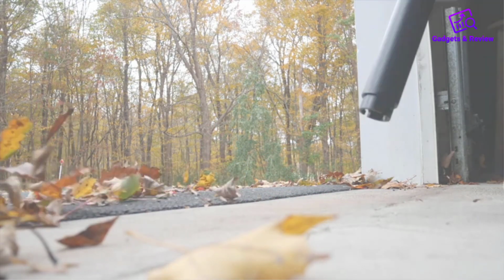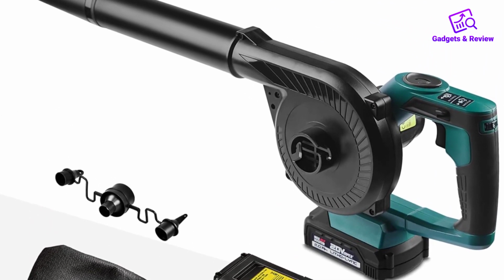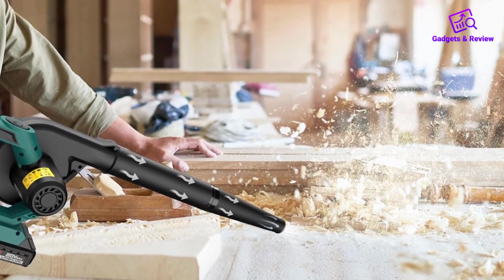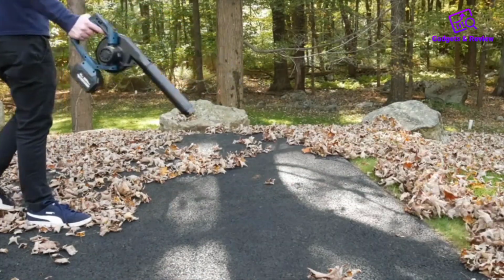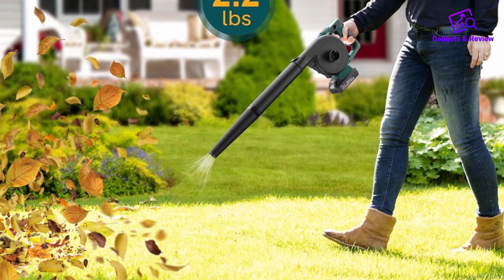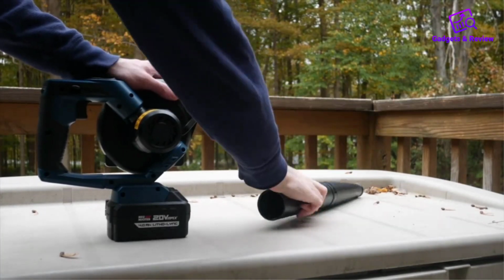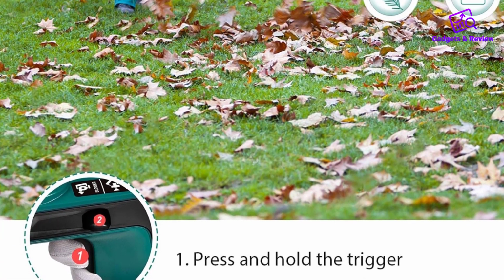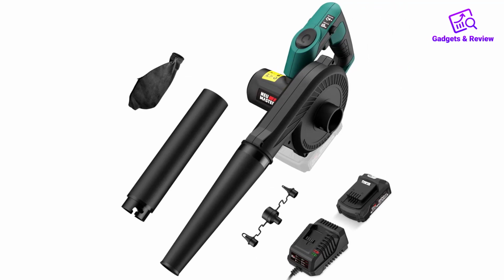NEU MASTER Cordless 2 in 1 Leaf Blowers and Vacuum Review